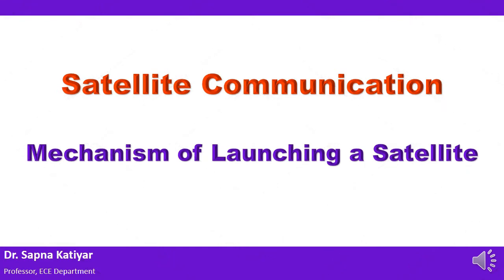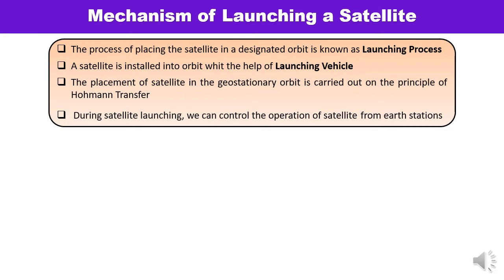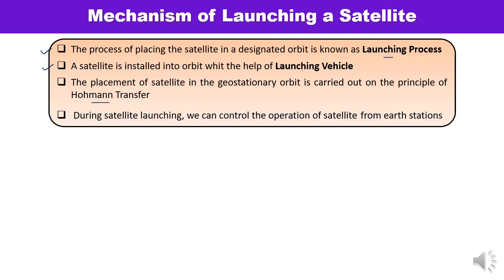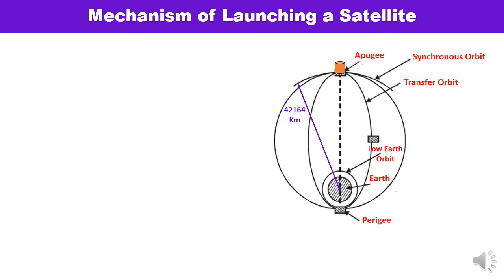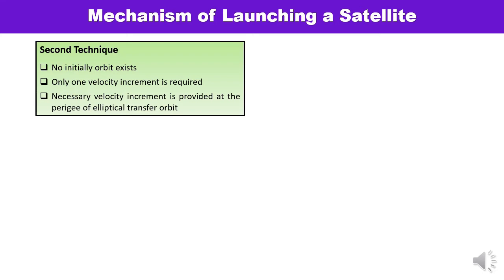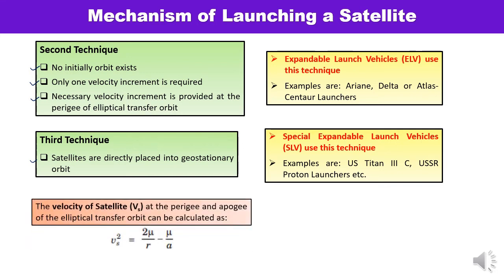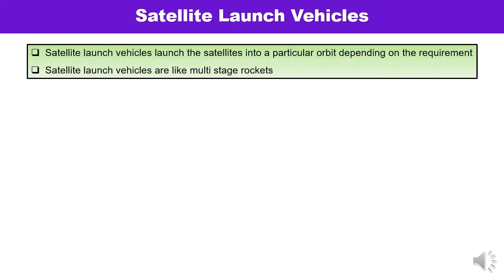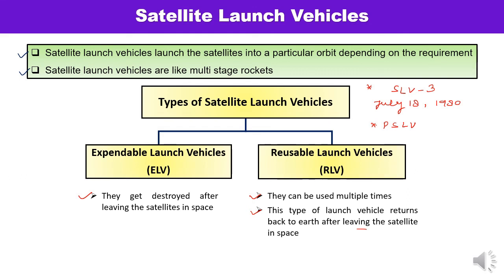Satellite Communication - Mechanism of Launching a Satellite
This video lecture is about the Mechanism of Launching a Satellite. There are three techniques to carry out the satellite placement in orbit, depending upon the type of launch vehicles, all have been discussed in detail. Types of Satellite Launch Vehicles: Expendable Launch Vehicles
(ELV) and Reusable Launch Vehicles
(RLV) have also been explained in detail.